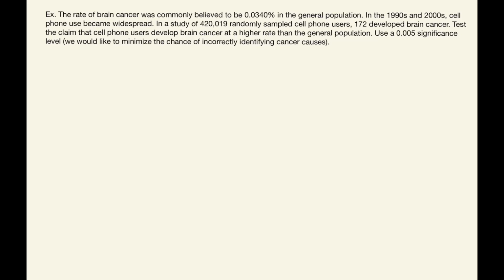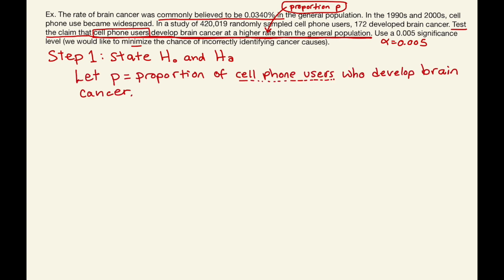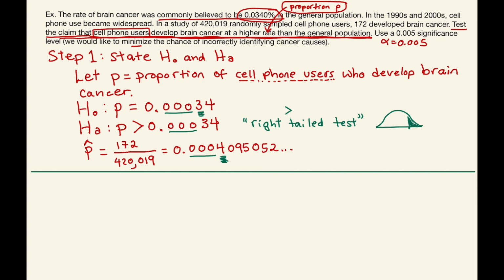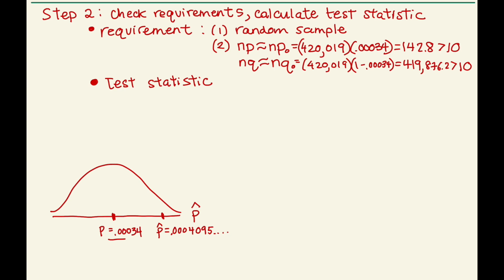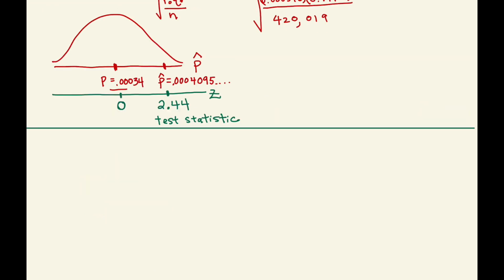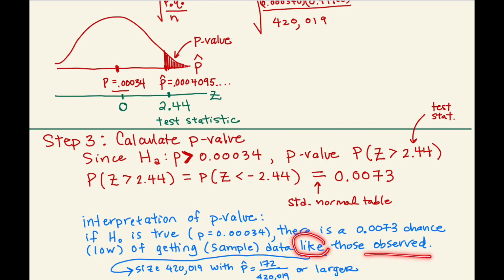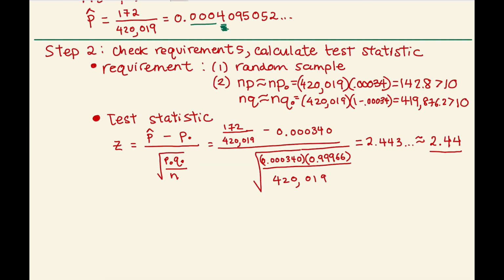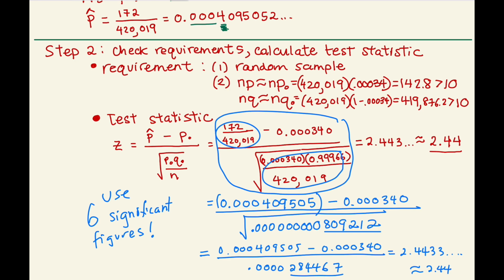Ex: Hypothesis test for a proportion